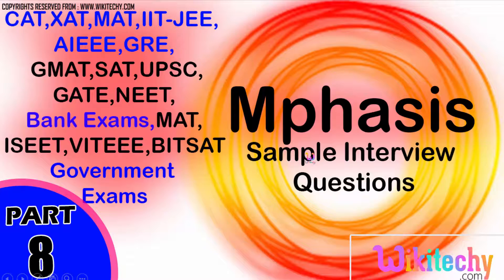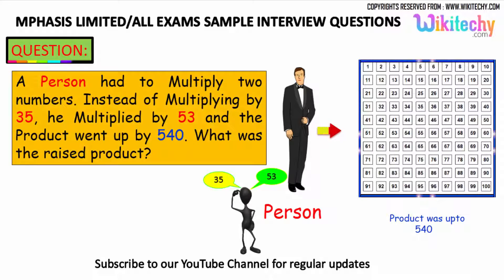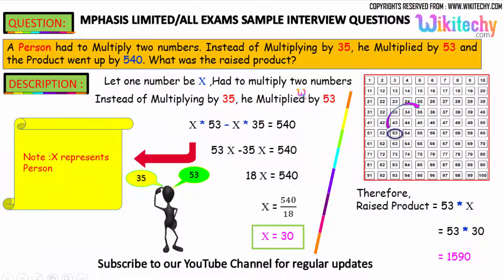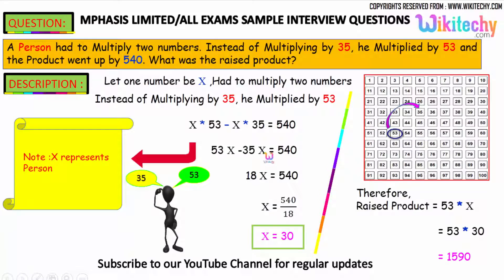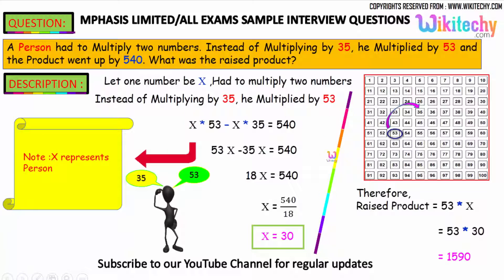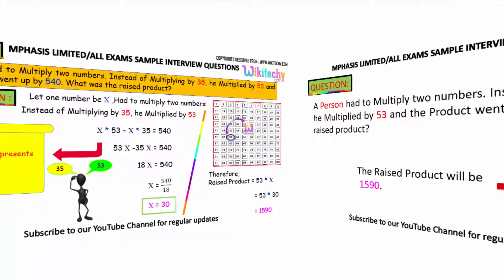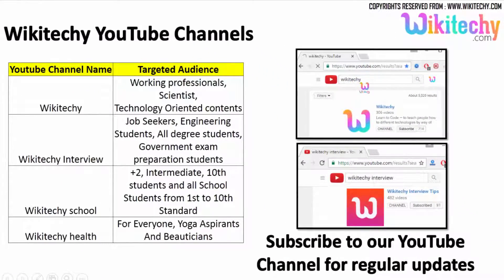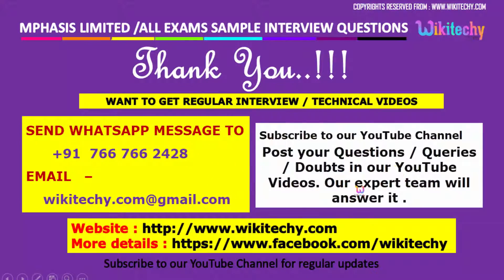MPHASIS-8 Interview Questions&Answers,videos-Freshers,Experienced,career,jobs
MPHASIS Placement Papers,Test Pattern,Placement Paper, interview experience,Campus Placement Process,Placement Papers with Solution,Technical, hr Interview tips,Questions
and Answers,aptitude papers,company details,pdf,for cse,ece,eee,Interview Experience and Selection Process,online Aptitude Test,bpo interview questions,Interview Puzzles,Company Profile.Learn and practice Aptitude questions and answers with explanation for interview, competitive examination and entrance test,aptitude,questions, answers,
interview, placement, papers, engineering, interview videos,tips,videos for freshers,questions,prank,in hindi,attitude is everything,attitude,at google,actress,about

A Person had to Multiply two numbers. Instead of Multiplying by 35, he Multiplied by 53 and the Product went up by 540. What was the raised product?